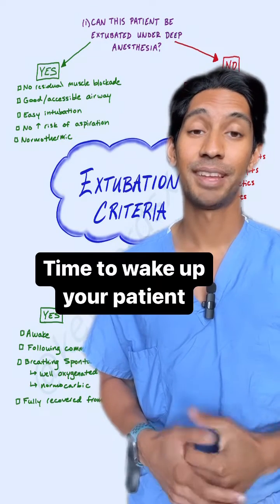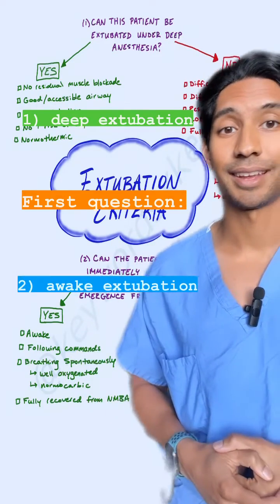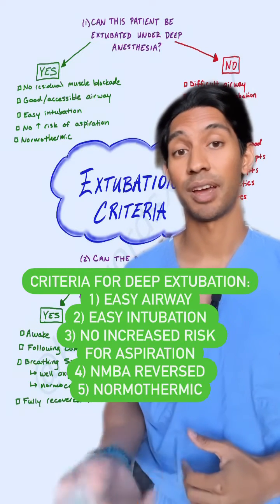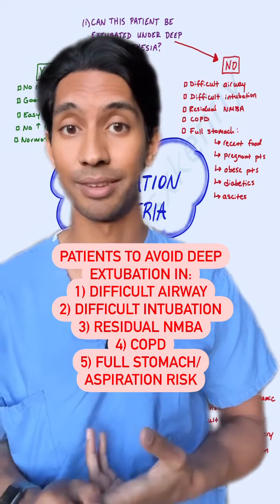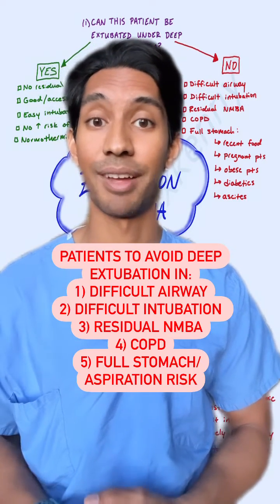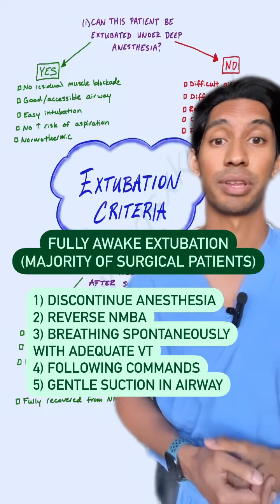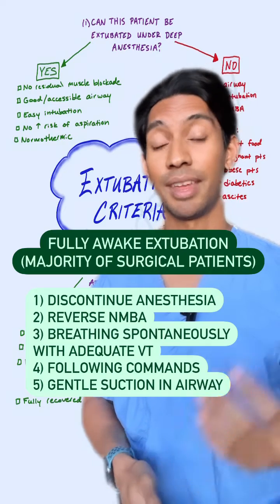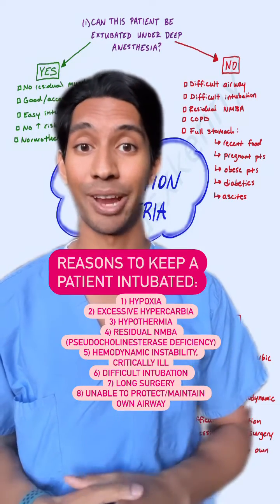Extubation Criteria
A lot of attention is placed on intubations, however extubation of a patient is just as important and requires diligence and preparation in order to avoid complications. Routine extubation at the end of a surgical procedure is generally very safe, but it is reasonable to have back up equipment readily available or know where it is to grab in the case of needing to reintubate. If you go about this process in an organized and systematic manner, you can create a safe scenario for the patient to be transferred to the PACU for remainder of their recovery. Most providers pick up on this process quickly in training and do many of the right moves without thinking about it, but let’s review the steps that go into extubating a patient.

First you must decide if you want to wake the patient up fully (majority of scenarios) or extubate under a deep level of anesthesia. The big benefit of extubating under a deep plane of anesthesia is avoiding coughing which may increase blood pressure, intracranial and intrabdominal pressures, or risk disrupting surgical sutures around the head/neck/chest regions. Saving time is not a good enough reason on it’s own to justify a deep extubation. A patient is still at risk for airway obstruction either from soft tissue collapse or laryngospasm after extubation and needs to be monitored closely. In order to safely perform a deep extubation, ensure that your patient:
- Has no remaining neuromuscular blockade
- Had a good airway with an easy intubation
- Has no increased risk for aspiration
- Is normothermic with normal vital signs
- Is breathing with little to no positive pressure support and achieving adequate tidal volumes